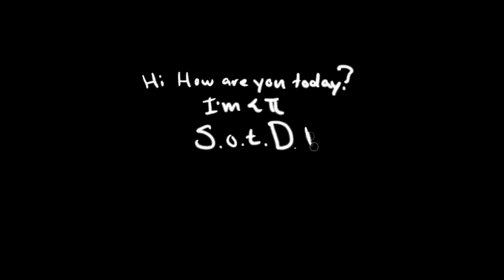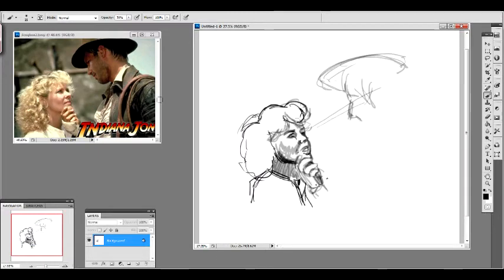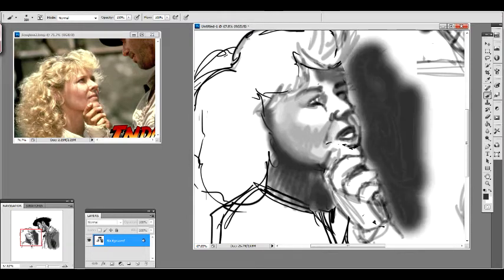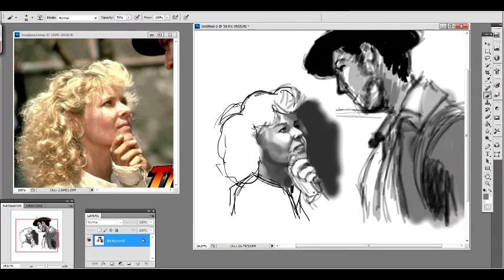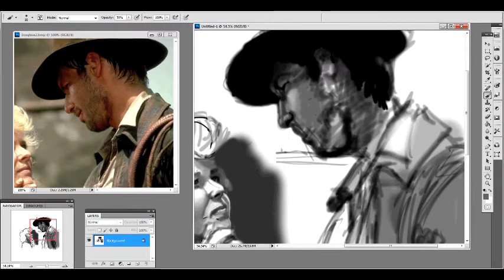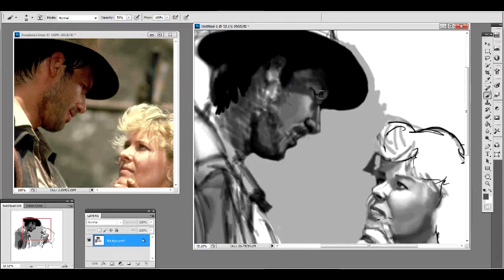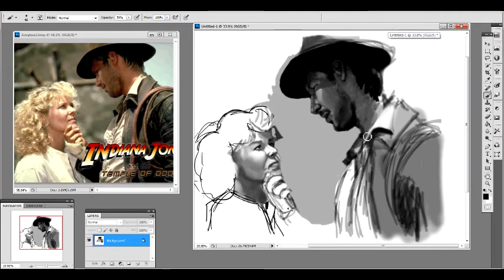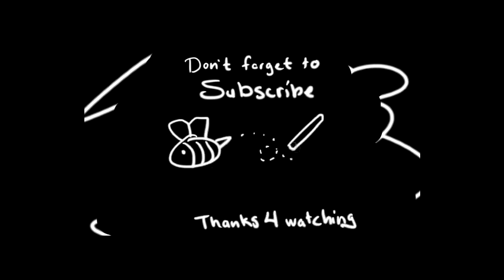Indiana Jones Part 1 - SotD! #8